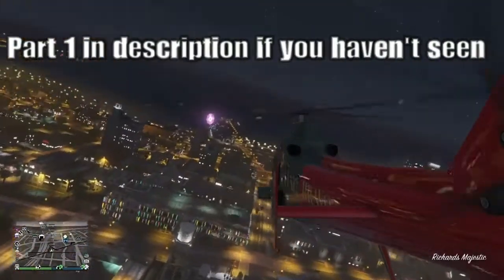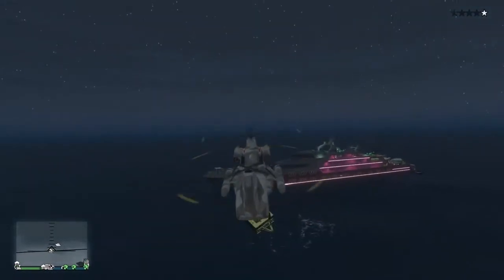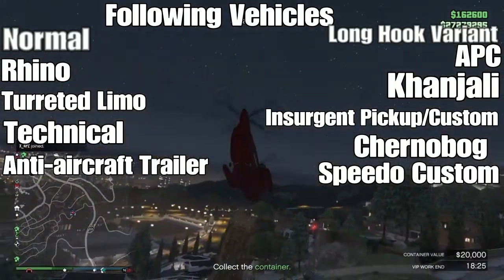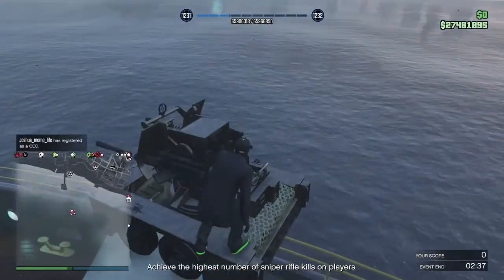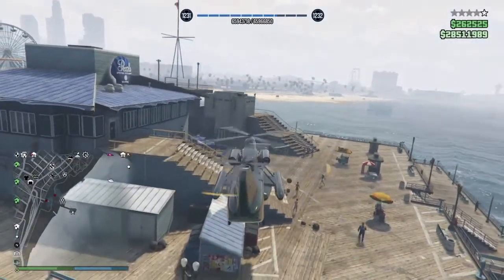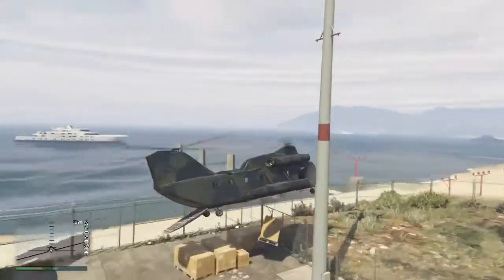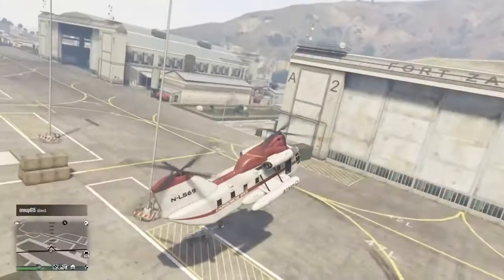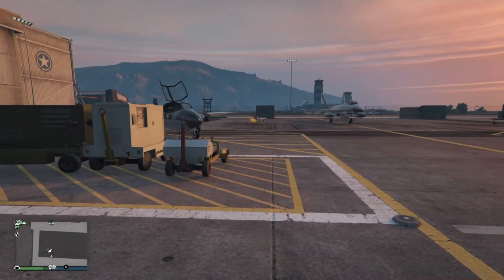GTA5 how to fortify your yacht when playing Piracy Prevention